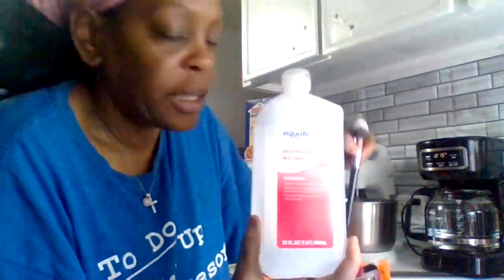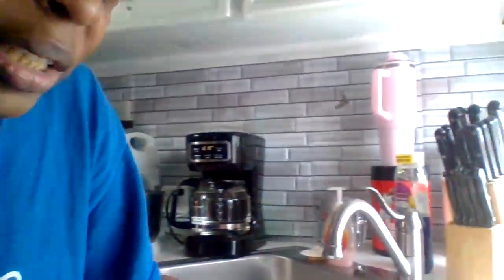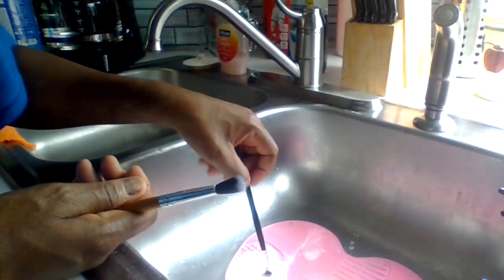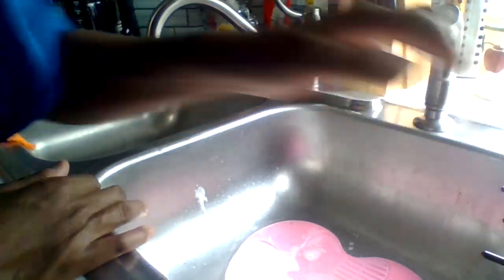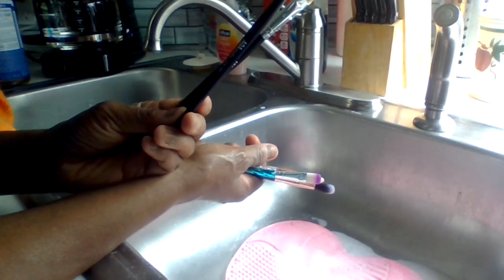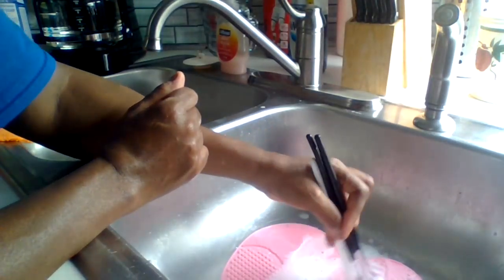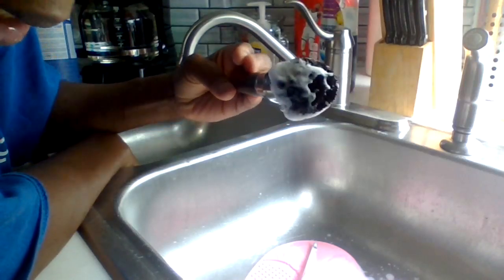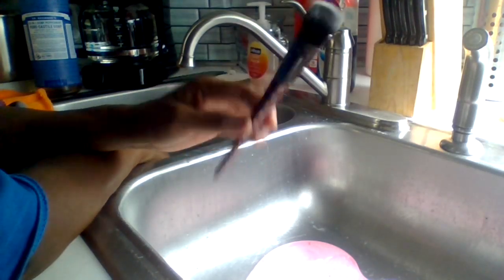MAKEUP BRUSH CLEANING JULY 29, 2024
GOOD EVENING TO THE BEAUTY ROOM FAMILY NEW SUBSCRIBER'S AND ALL! WELCOME TO ANOTHER VIDEO. THIS VIDEO IS ABOUT HOW I CLEAN MY MAKEUP BRUSHES AND WHAT PRODUCTS I USE TO CLEAN THEM WITH. PLEASE SIT BACK RELAX BY GRABBING YOURSELF A SNACK WITH SOMETHING TO DRINK OF YOUR CHOICE.

THANK YOU ALL SO MUCH FOR YOUR SUPPORT AND KIND COMMENTS I GET. IM SO BLESSED AND GRATEFUL TO HAVE YOU ALL HERE. ENJOY YOUR WEEK EVERYONE BE SAFE ON THE ROADS.